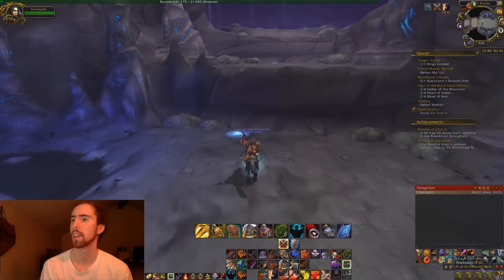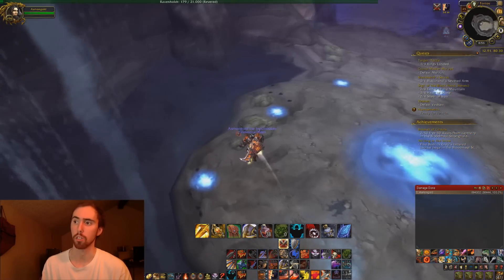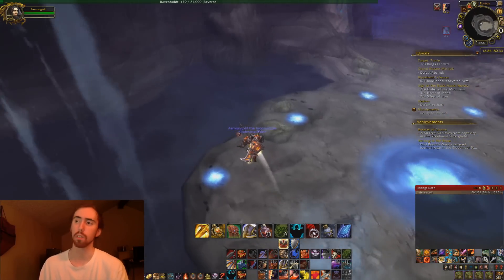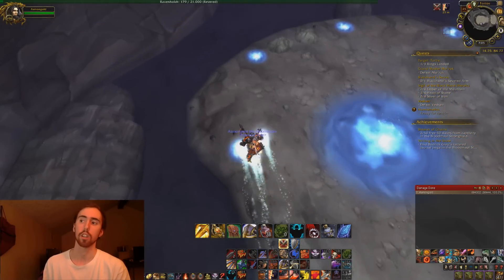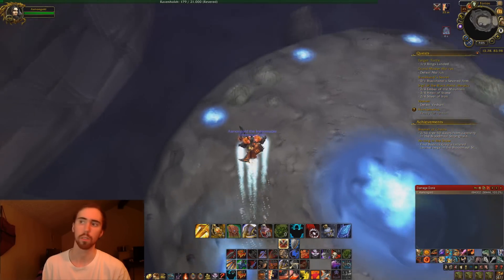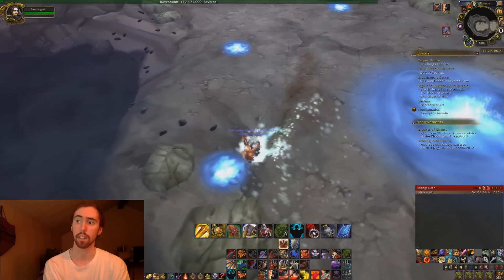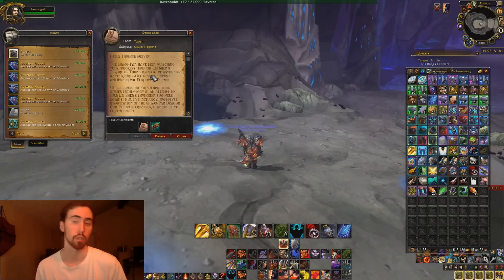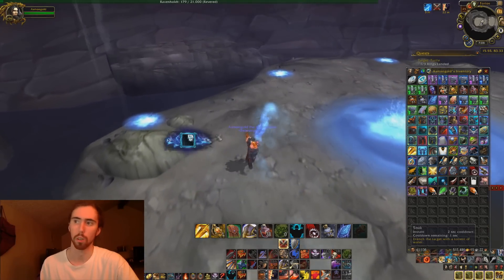How to get the Shado-Pan Gyser Gun (WoD Toybox Item)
Nothing too exciting, just another toy item